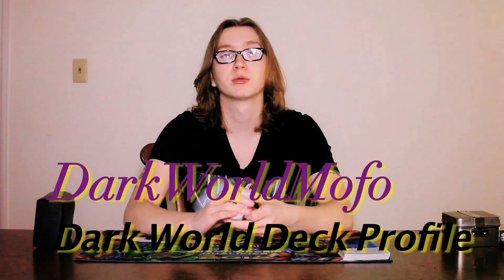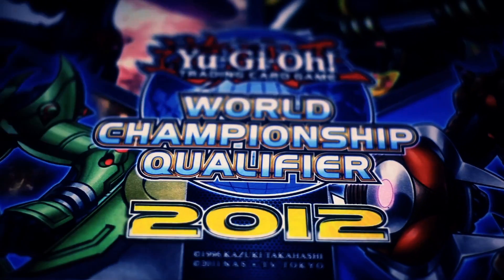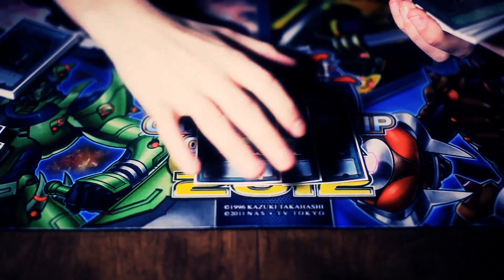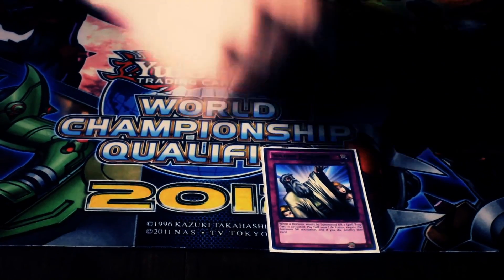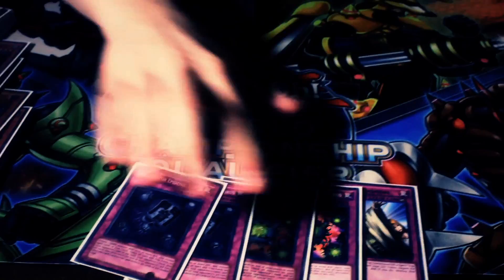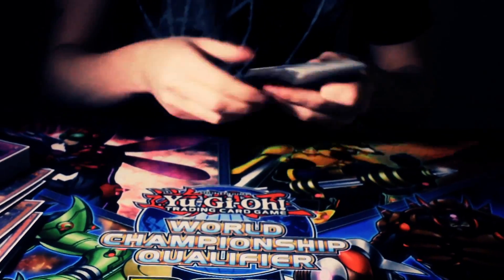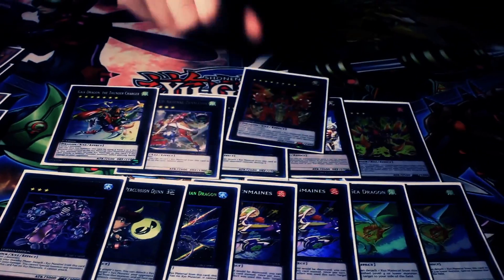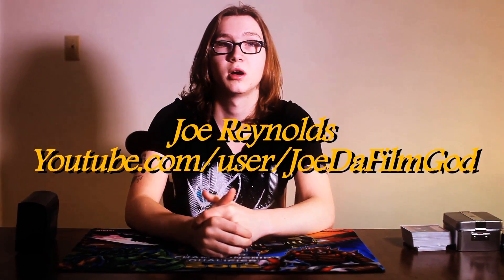Updated Dark World Deck Profile! April 2013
Hey YouTube! Here with my updated Dark World Deck Profile! Not many changes but I thought I would show you all anyways! I hope you enjoyed this video and make sure to give it a "LIKE! Thanks so much -DarkWorldMOFO